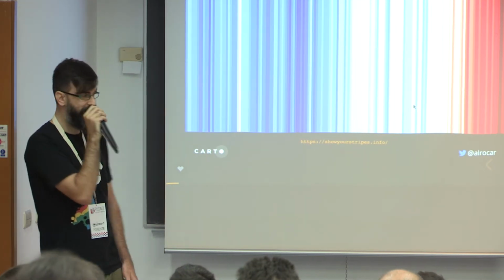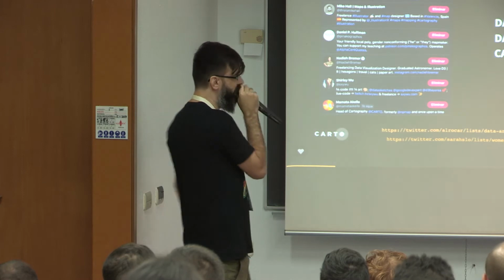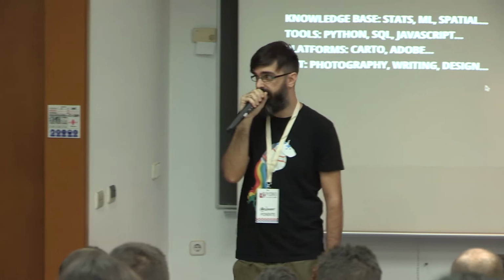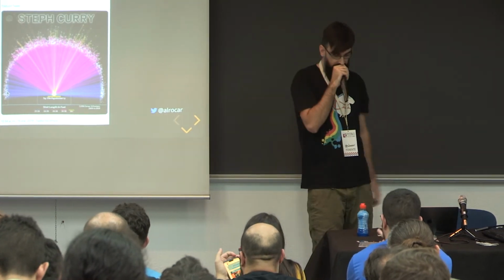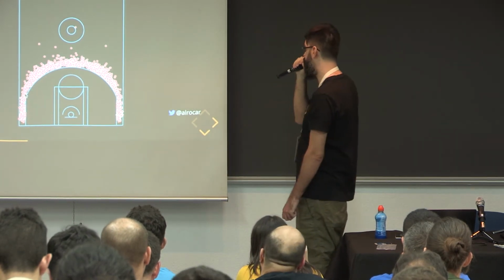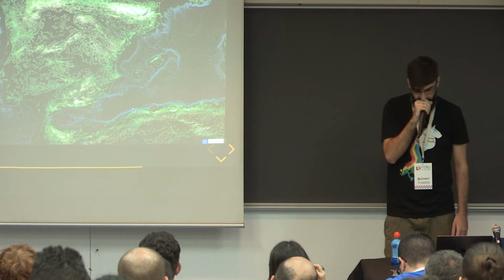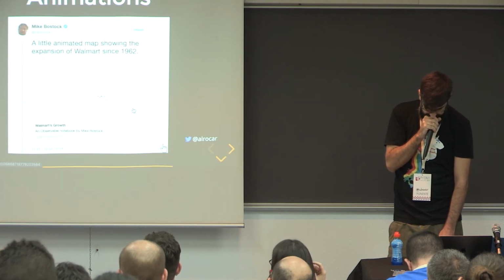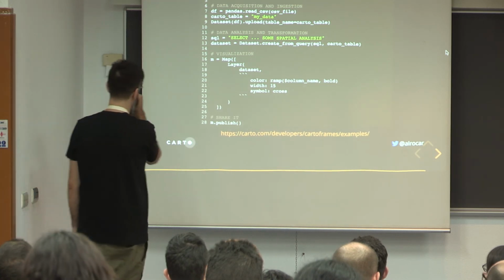Mom i want to be a data artist / Alberto Romeu Carrasco